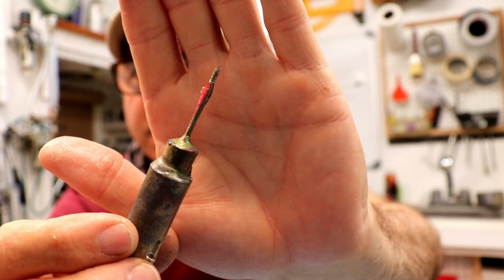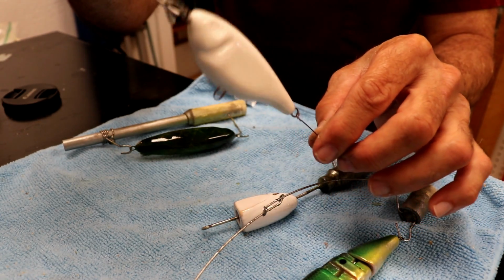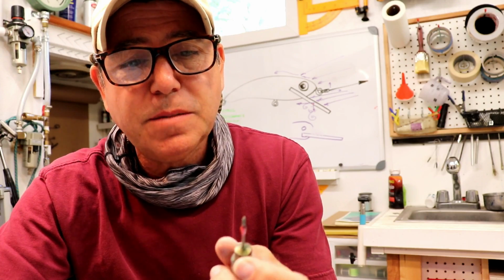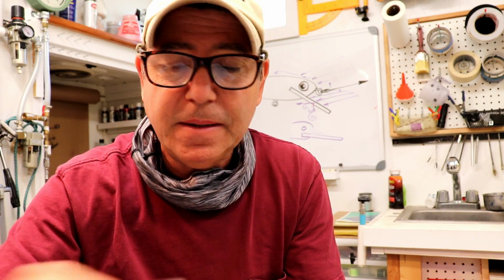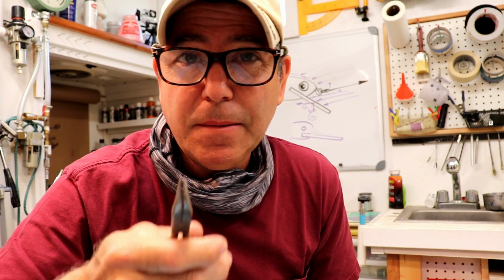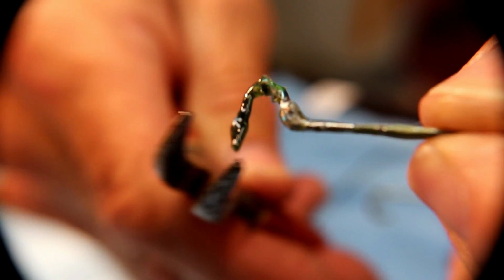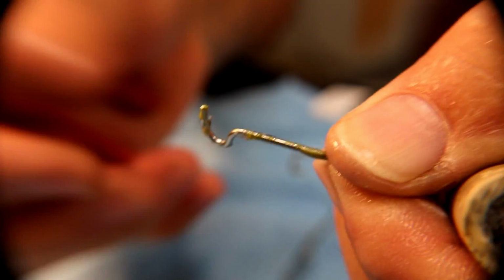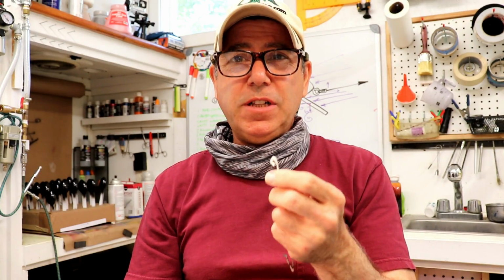Lure Maker Pro-Tip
Here's a quick tip for you guys making lures , custom painting lures and clear coating.  If you make and paint lures you going to get your lure holders or lure hangers gooped up with paint and clear coat.  Here is the easiest way I have found to get it all cleaned up.